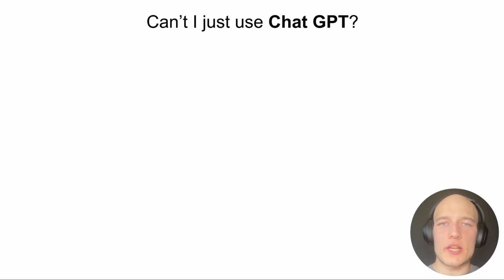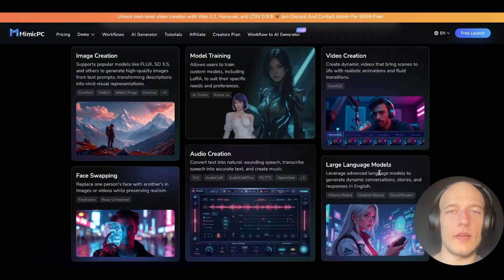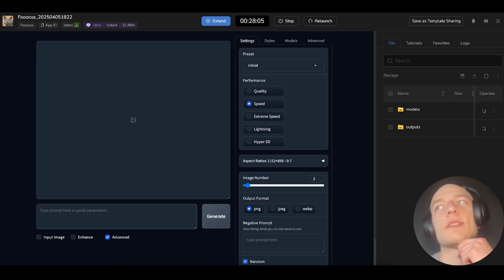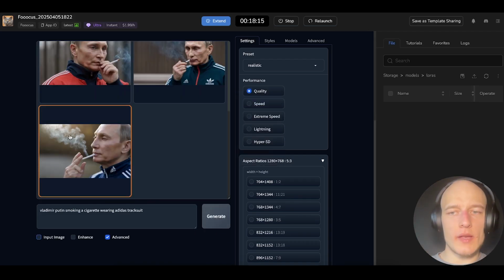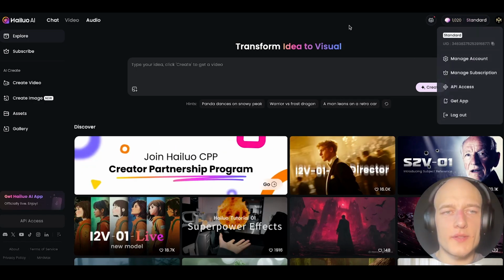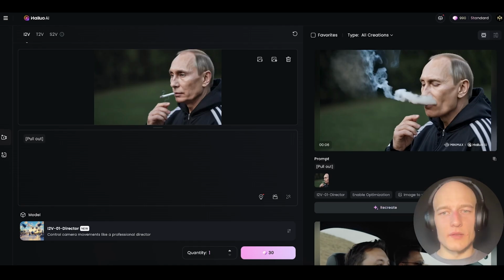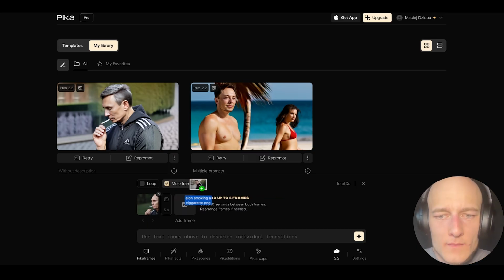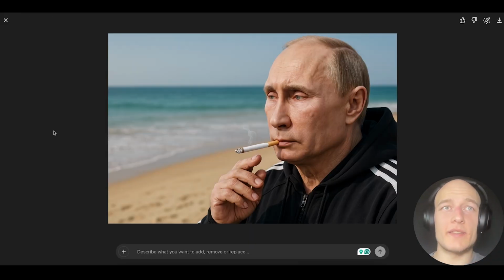Create uncensored AI videos of anything, here’s how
Learn how to use AI as a video editor, go

In this video, I show you how to create uncensored AI videos.